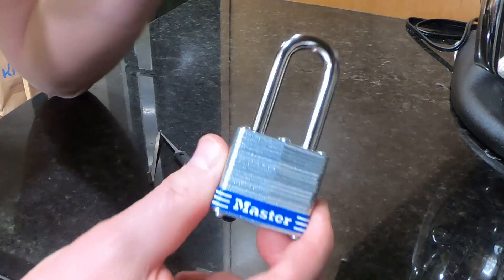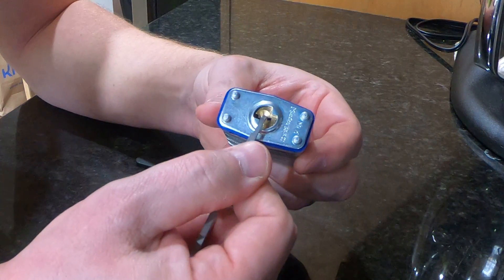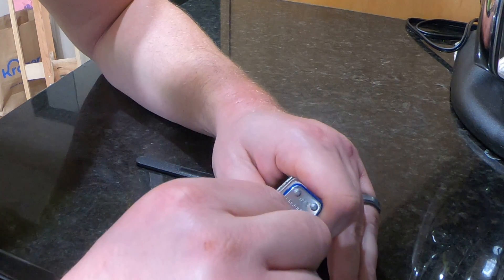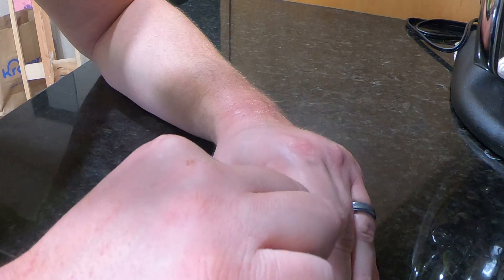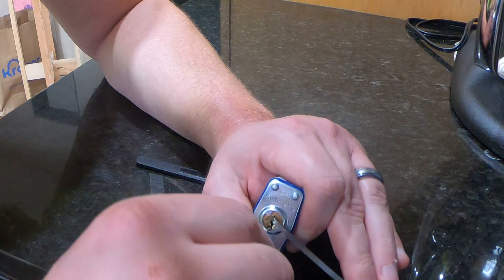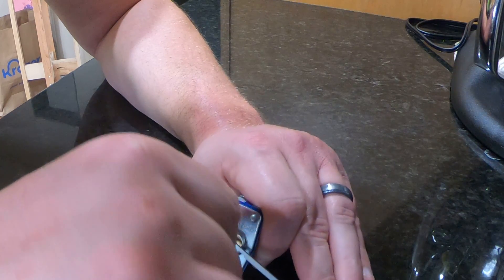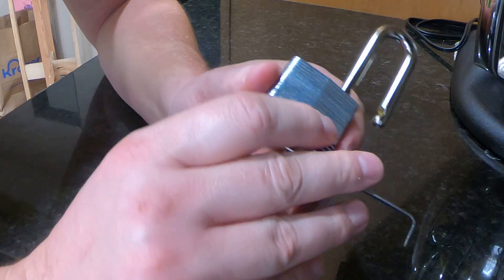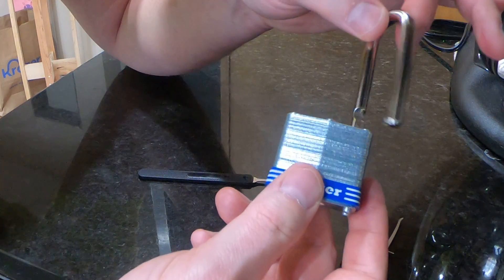Episode 4 - Lock Picking Larry - Master Lock No 3 Single Pin Picked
I'm a brand new hobbyist lock picker hoping to showcase the realistic perspective of a complete beginner when it comes to lock picking.

In this episode I will attempt to single pin pick a Master Lock No 3.